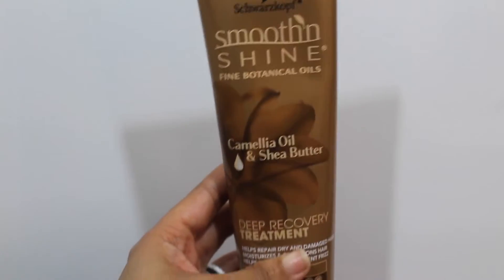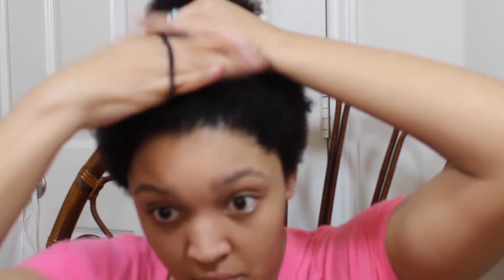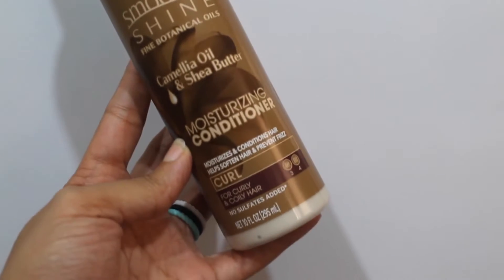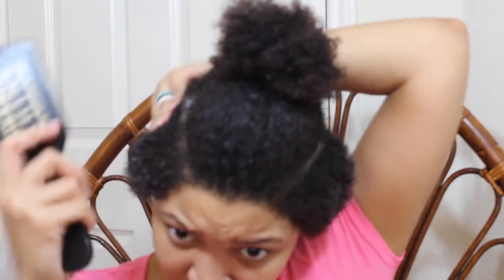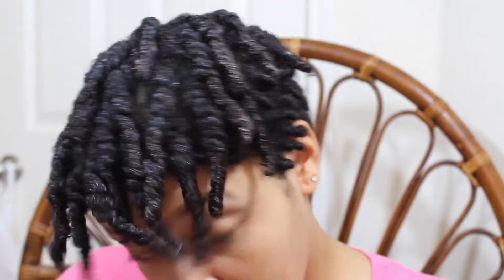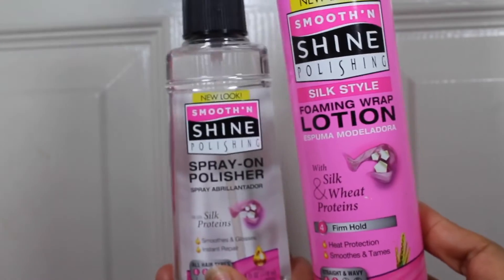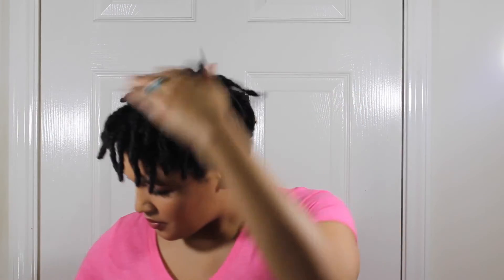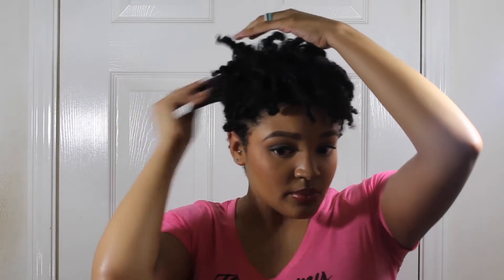Twist 'N Coil Tutorial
@MissAlexandriaNicole shows us how to nail perfectly defined twisty curls using products from the NEW Smooth 'N Shine® Curl and Straight lines! Watch to hear her review of the new products and why she's loving it every day every way!

Whether you’re feelin’ your curls or want to rock a straight style, the new SmoothNShine Curl and Straight lines will help you get the look and Love It Every Day Every Way™. Both lines are formulated with more natural ingredients because we know hair health is important to you! Our Straight Line products feature BlackSeedOil to promote hair growth and strengthen hair while CoconutOil adds luster, shine and softness! The Curl Line features CamelliaOil to reduce frizz and breakage and ultra-moisturizing SheaButter!